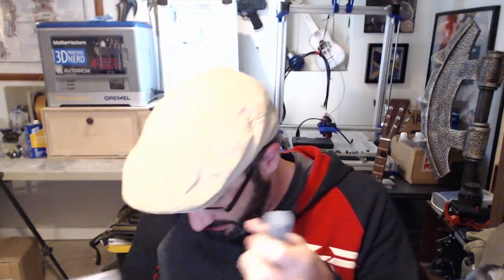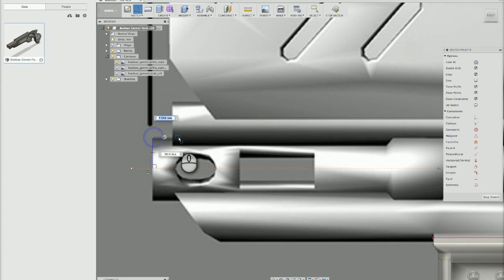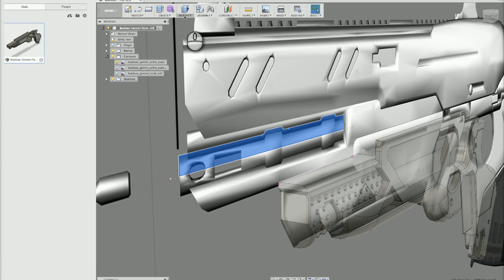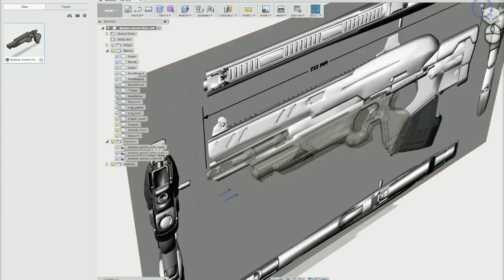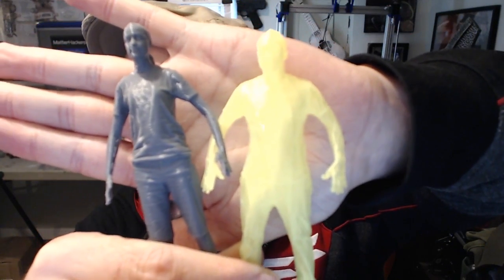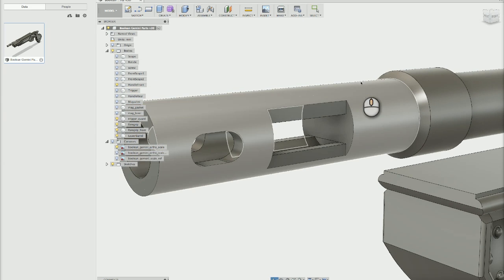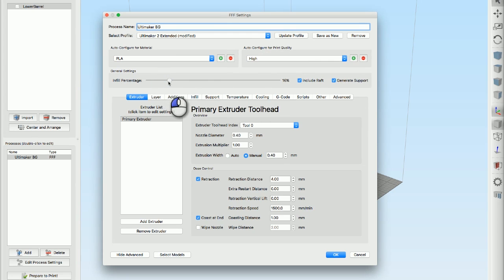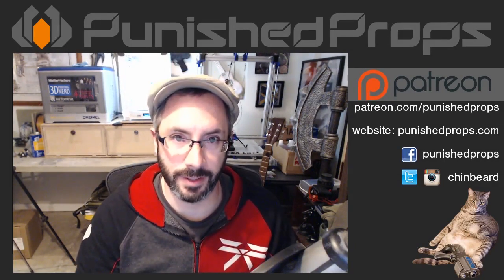3D Modeling Destiny Prop Parts in Fusion 360 - Prop: Live from the Shop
Learn some basic 3D modeling techniques in Fusion 360 for prop and costume making and 3d printing. Bill shows you a couple of basic operations to make parts for the Boolean Gemini scout rifle from Destiny.